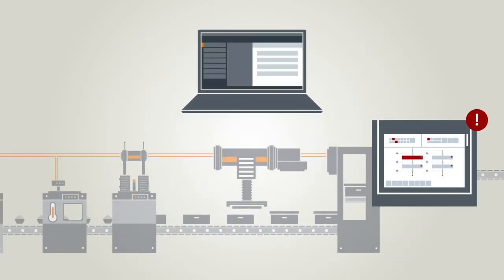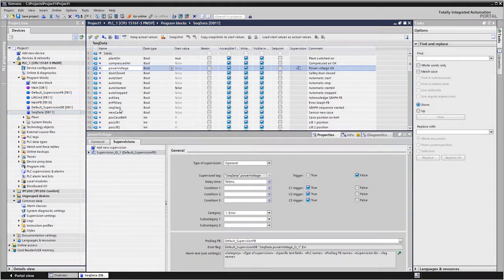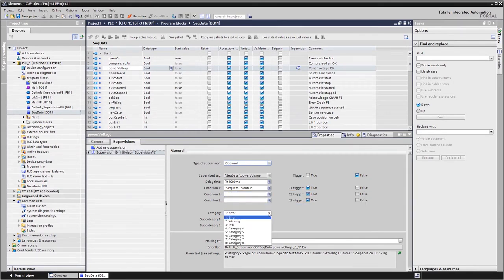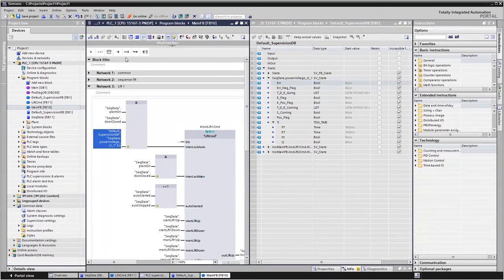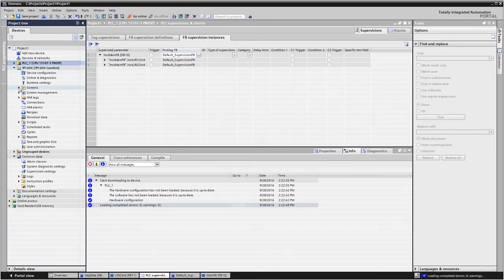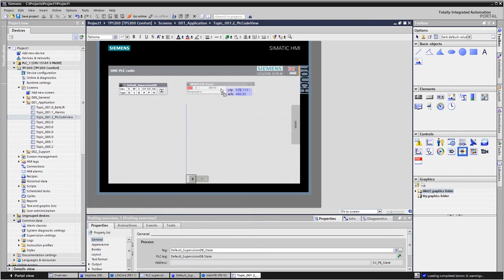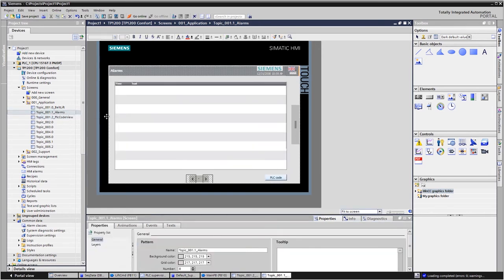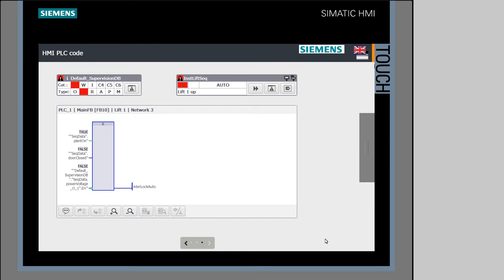TIA Diagnostic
Diagnostique
Diagnostic des machines et des installations
Avec le diagnostic de processus (ProDiag) intégré dans le TIA Portal , vous pouvez configurer individuellement la surveillance des variables de processus pour votre installation et ainsi résoudre les défauts pendant le fonctionnement du système.
- Traces ( Courbes )
- Serveur Web
- Téléservice